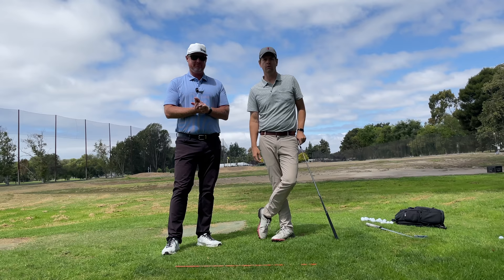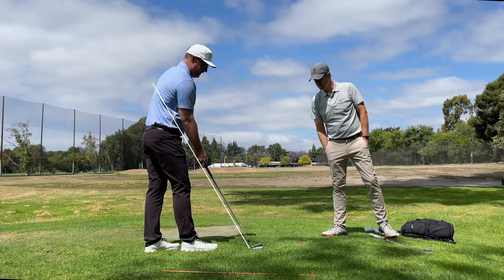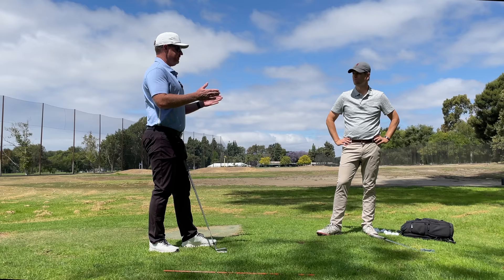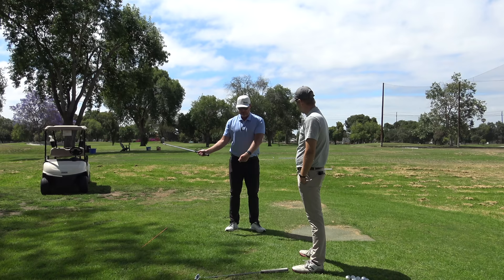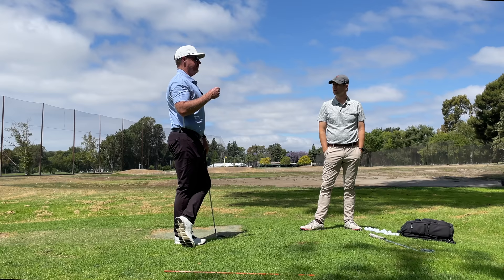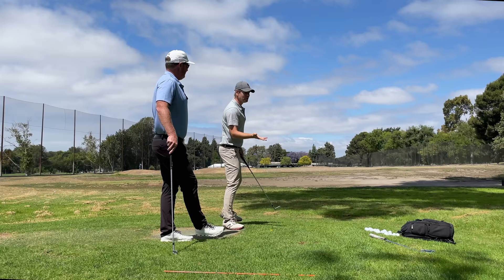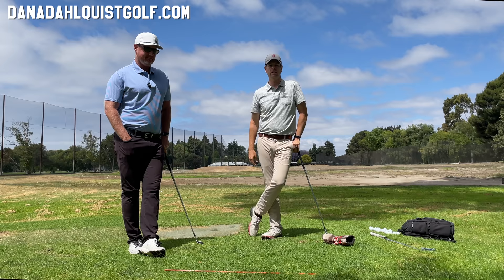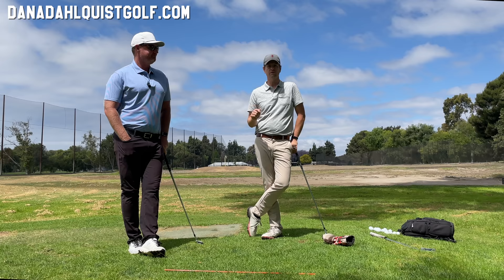DANA/ GETTING BACK ON PLANE (EVEN THO THERE IS NO PLANE) GOLF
We release new videos 3x a week

follow Dana here. on youtube @ddahlquist
and on IG DanaDahlquist